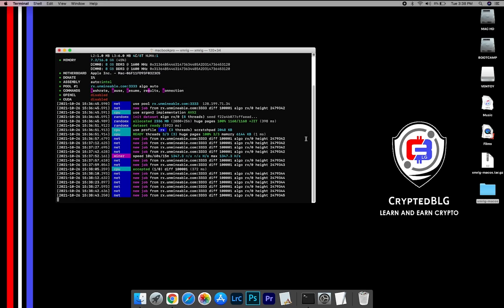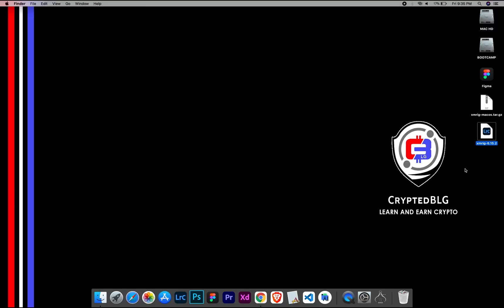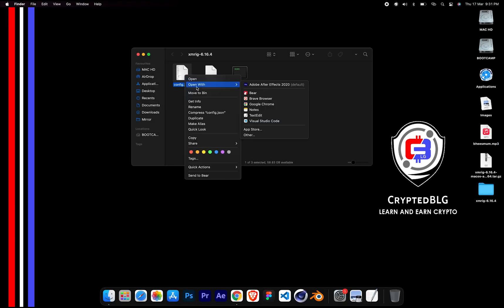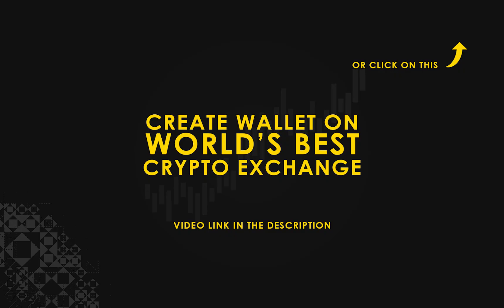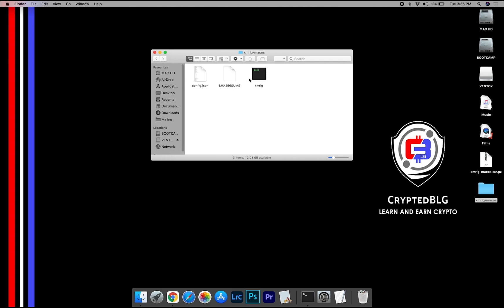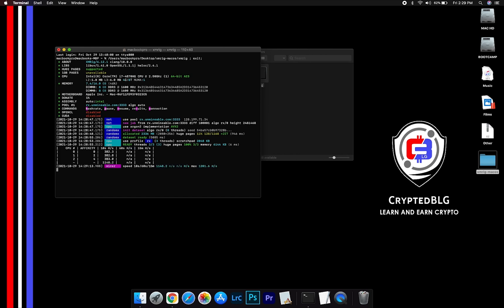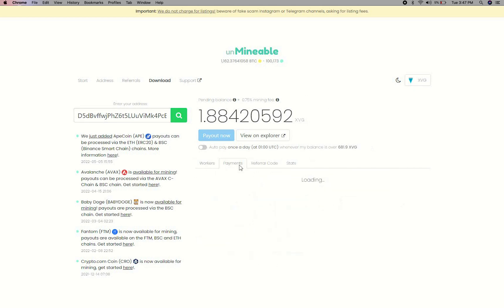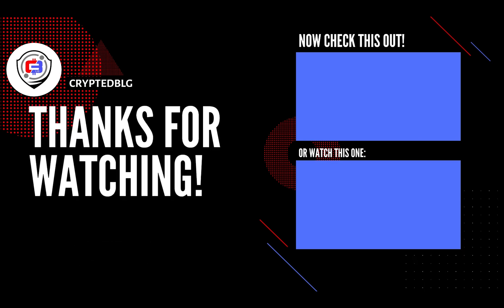How To Mine Verge On Any MAC | Intel or M1 | XVG | Fast and Easy | Beginner Guide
In this video, we show you how to easily mine Verge on any MAC (both macOS 10.13+, Intel or macOS 11+, Apple M1).
By following the steps, you can start XVG within 3 minutes.

Don't have a Verge Crypto Wallet?

Server

Alternative Port: 13333
▶US (EAST)
Alternative Port: 13333
▶CANADA
Alternative Port: 13333
▶EUROPE
Alternative Port: 13333
▶ASIA

Timestamps
0:00 Intro
0:19 Download Miner
0:26 Extract Miner
0:30 Miner Configuration
1:00 Settings
1:20 You're Mining Verge  !
1:35 Web Dashboard
1:56 Outro

Tags & Hashtags
how to mine Verge 2022, how to mine Verge in 3 minutes, this beginner friendly mining tutorial, the best way to mine Verge for beginners, easily mine Verge on any mac, mine Verge on mac, mine Verge at home, easy way to earn passive income, how to mine your first Verge , Verge mining on mac